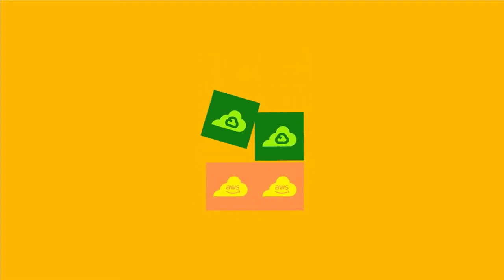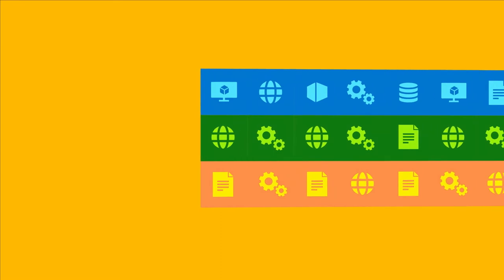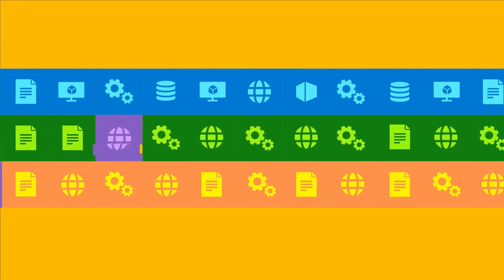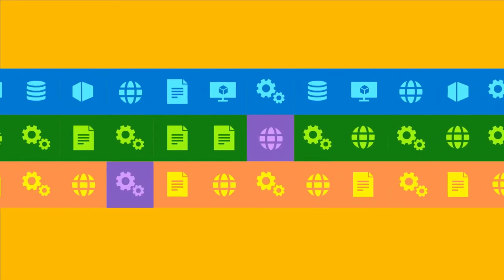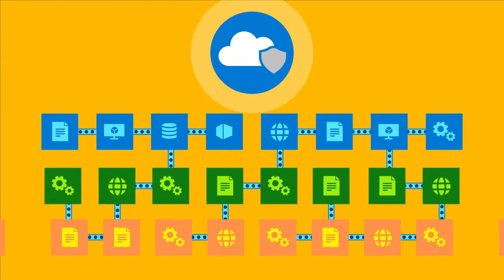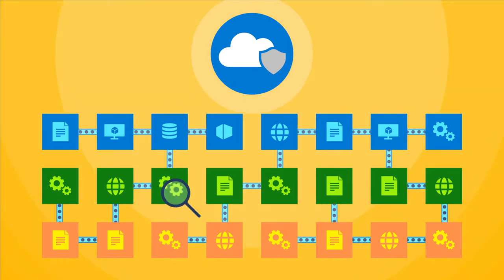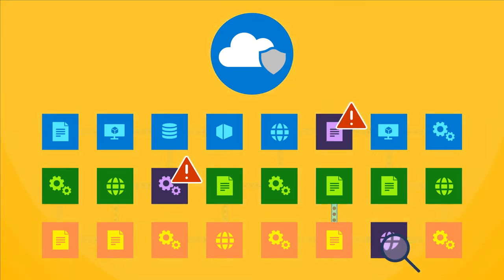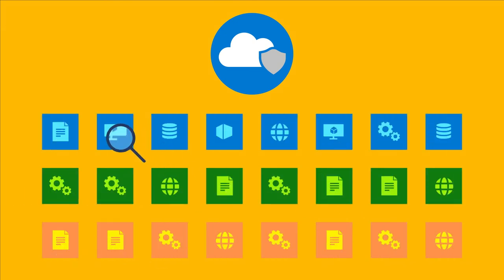Leverage and protect your cloud with security posture management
Your cloud security posture is critical and Microsoft Cloud App Security can help establish a baseline and make recommendations.